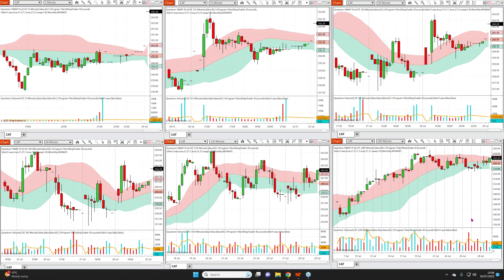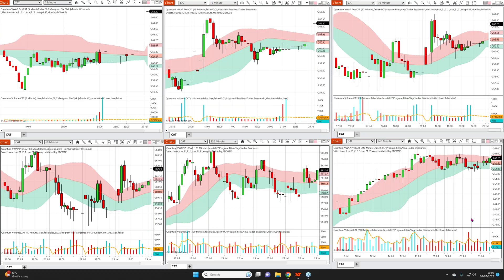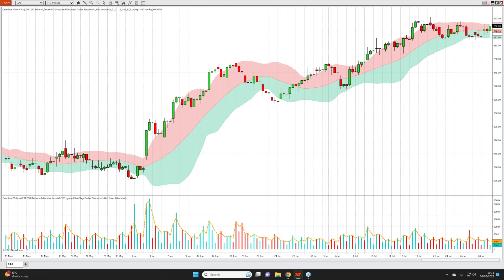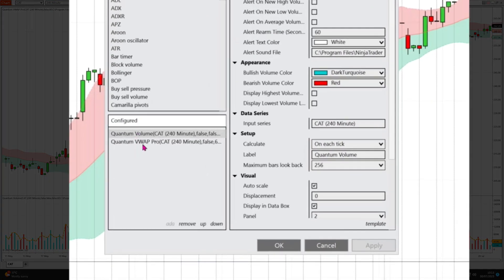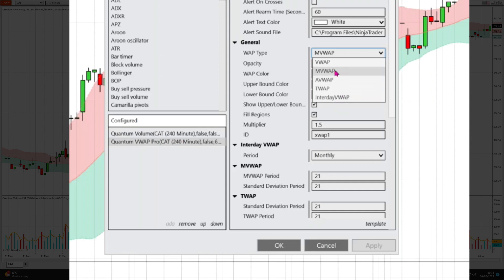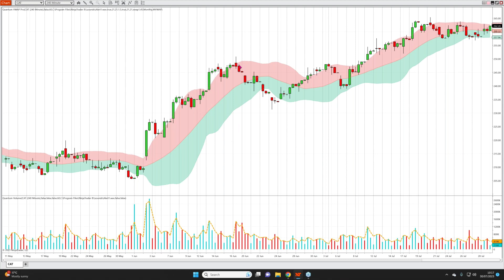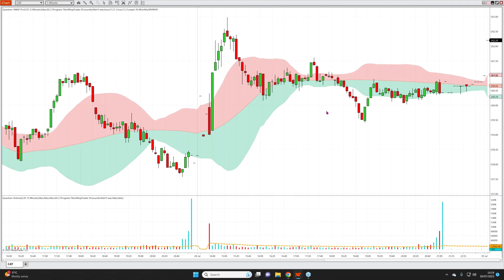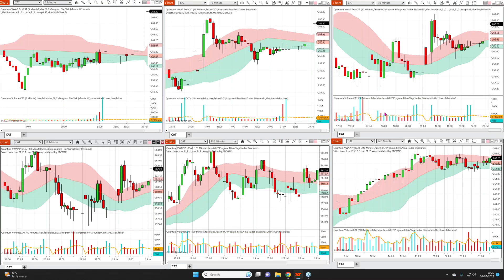MVWAP Indicator In Action On NinjaTrader & Caterpillar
You can find details about the Stock Trading & Investing Program, the Complete Forex Trading Program and Funded Program at Quantumtradingeducation
Discover Anna’s Volume Price Analysis Book at Amazon